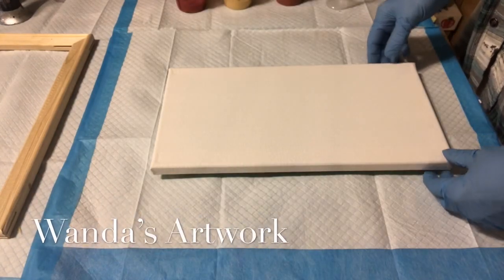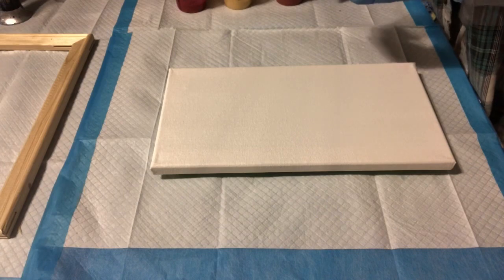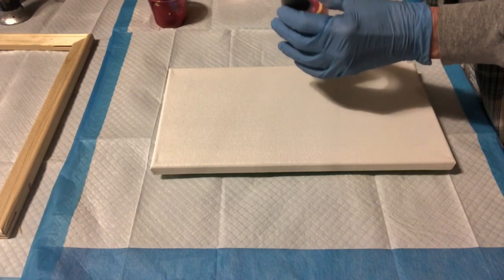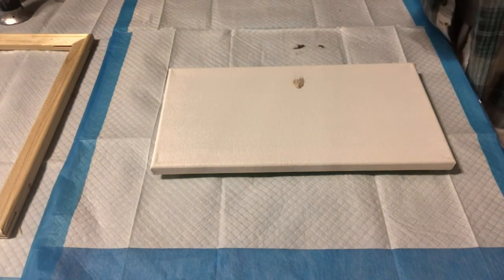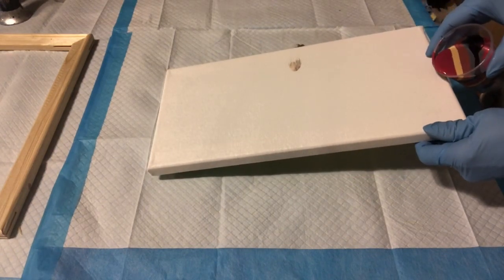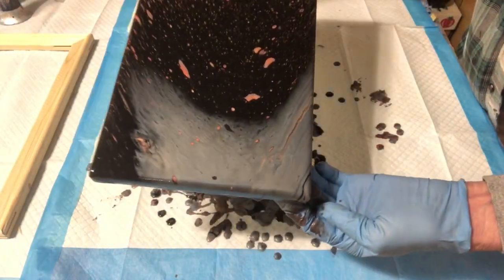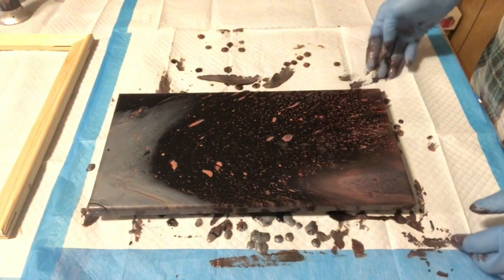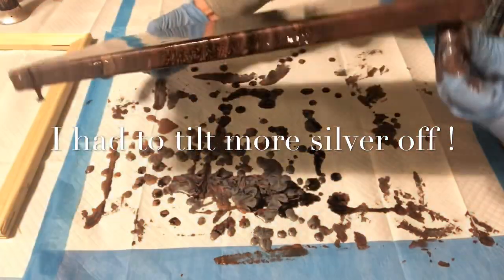Asteroid Belt Waterfall Pour Painting Fluid Art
7x14 canvas
Chroma Molten Metals metallics in Silver, Dorado Gold, Copper and a red metallic I made by adding magenta to copper, and black.
Paint mix: 1 part paint/2 parts Floetrol/distilled water to thin.
If you would like to sponsor my channel that would be awesome